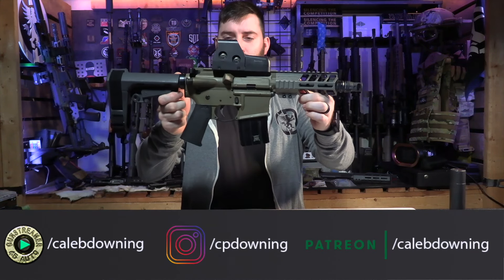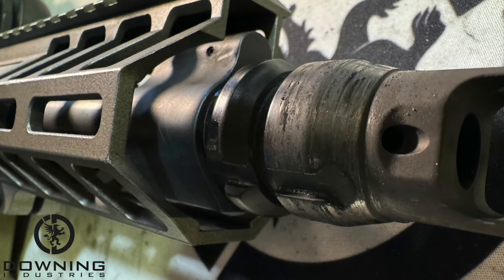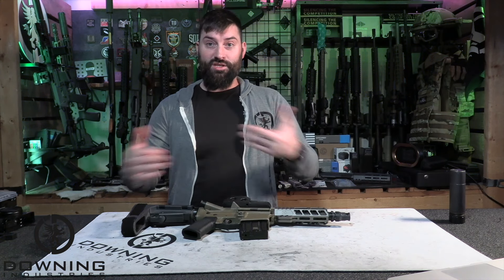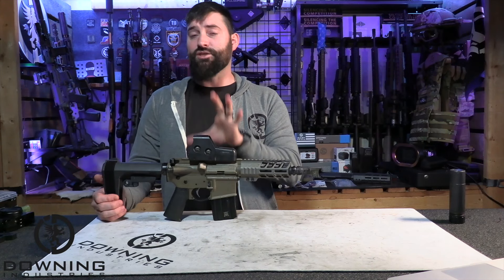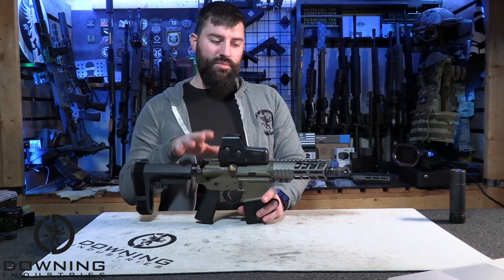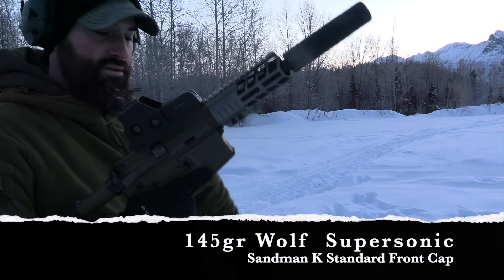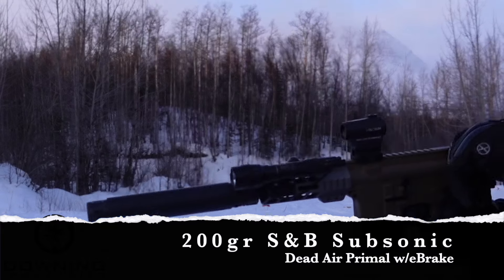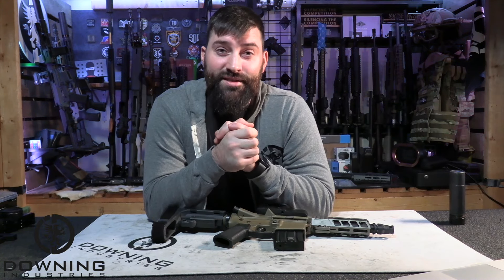JailBroke Sugar Weasel - Overview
Hey there folks! Today I'm going to go over my interpretation of the Q Sugar Weasel. Just to be clear... this is NOT a Sugar Weasel, simply my interpretation. Check it out!

Sugar Weasel - SW     JailBroke Version - JB

* SW- CLEAR ANODIZED M16 SPEC RECEIVER SET
* JB- Cerakote MilSpec Receiver Set
* SW- BARREL: 300 BLK, 7”, 1:5 TWIST
* JB- Barrel: 300 BLK, 6”, 1:7 Twist Ballistic Advantage
* SW- MUZZLE: 25° TAPERED SHOULDER, 5/8-24
* JB- 5/8-24
* SW- MUZZLE DEVICE: CHERRY BOMB
* JB- Muzzle Device: Dead Air One Port KeyMo
* SW- GAS SYSTEM: PISTOL LENGTH, ADJUSTABLE GAS BLOCK
* JB- Pistol Length, Mil-Spec Gas Block
* SW- TRIGGER: SINGLE STAGE
* JB- Trigger: Anderson Mfg Single Stage
* SW- CUSTOM 6-POSITION SBA3 PISTOL STABILIZING BRACE
* JB- SB Tactical SBA3 Brace and Tube
* SW- CLEAR ANODIZED 6 INCH M-LOK HANDGUARD
* JB- Cerakoted BreekArms RG2 5.25” Handguard
* SW- CLEAR ANODIZED CHARGING HANDLE
* JB- MilSpec Charging Handle
* SW- 90° FIRE CONTROL SAFETY SELECTOR
* JB- MilSpec Safety Selector
* SW- WEIGHT: 4.7 lbs
* JB- Weight: 4.9 lbs
* SW- LENGTH: 22.25” – 25 “
* JB- Length: 21.9” - 24.5”